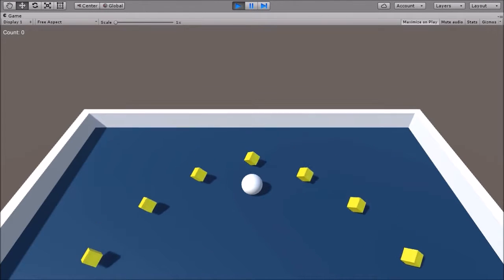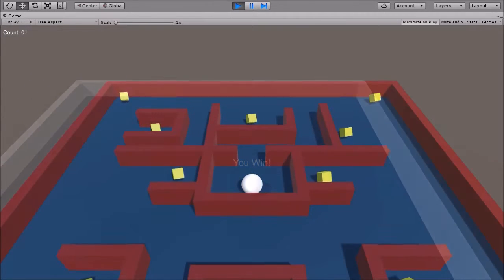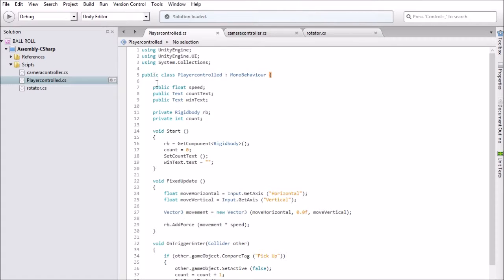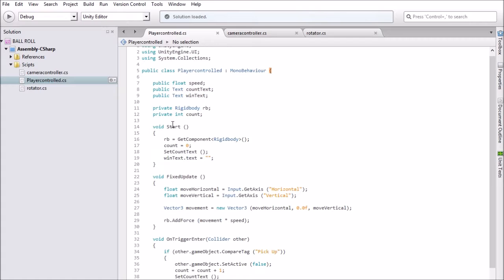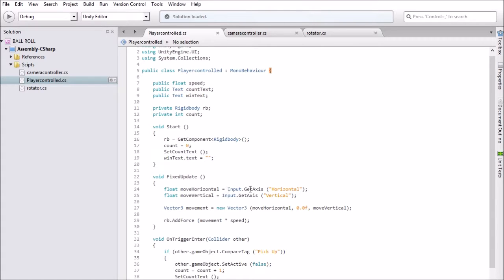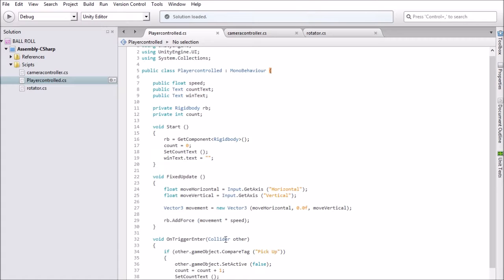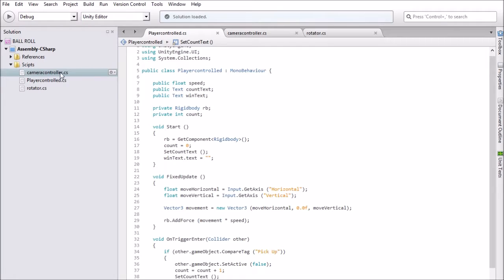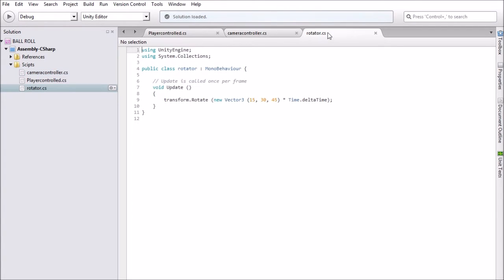School project Game